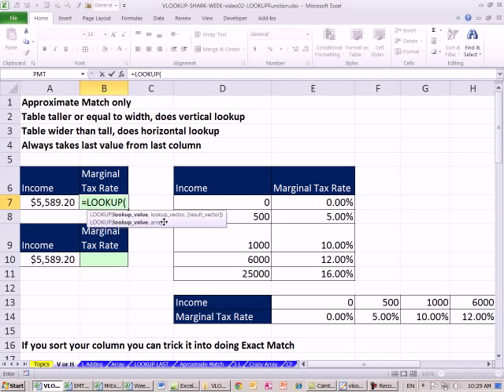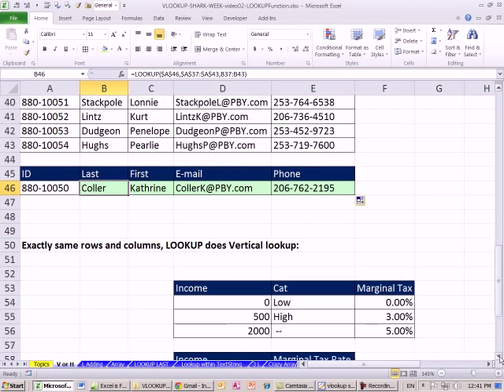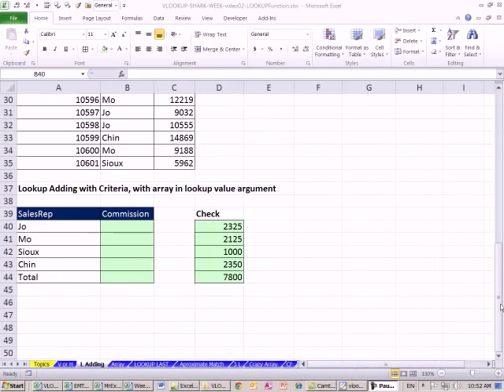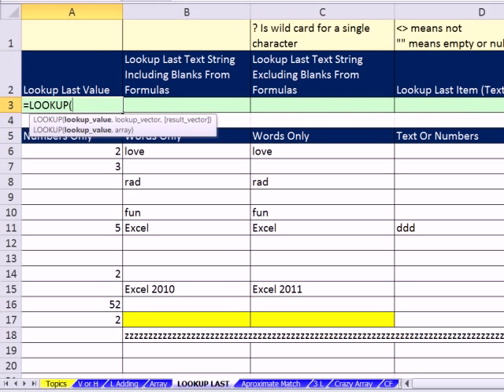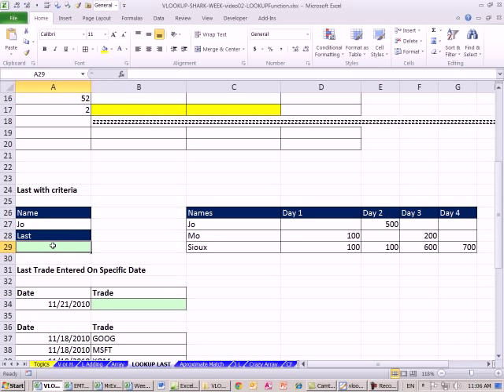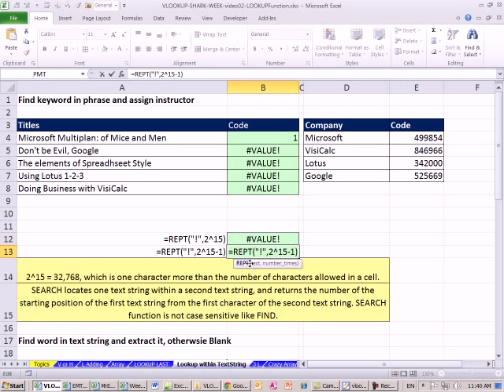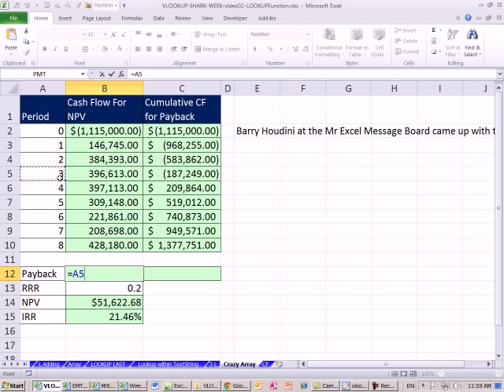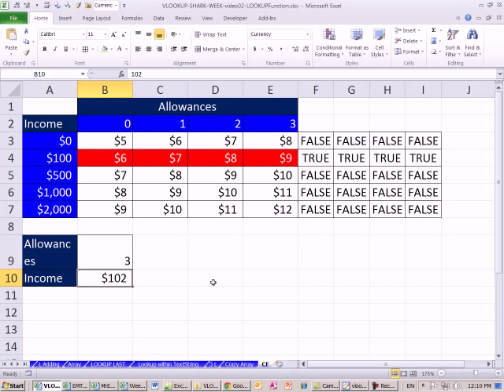LOOKUP function Beginner to Advanced 23 Examples (Excel VLOOKUP WEEK Video #2)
Learn about Excel LOOKUP function:
1. Approximate Match only ( 00:40 min)
2. Table taller or equal to width, does vertical lookup ( 2:18 min)
3. Table wider than tall, does horizontal lookup ( 3:48 min)
4. Always takes last value from last column ( 2:18 min)
5. If you sort your column you can trick it into doing Exact Match ( 4:20 min)
6. Has lookup range argument and a separate range with values you would like to retrieve values from: Retrieve Records ( 6:00 min)
7. Exactly same rows and columns, LOOKUP does Vertical lookup: ( 7:40 min)
8. LOOKUP as easier substitute for VLOOKUP ( 8:31 min)
9. Lookup Adding ( 9:52 min)
10. Lookup Adding with Criteria, with array in lookup value argument ( 13:58 min)
11. LOOKUP can handle arrays when delivering a single value, and will not require Ctrl + Shift + Enter ( 15:57 min)
12. LOOKUP Left with two criteria ( 15:57 min)
13. Lookup Last Value ( 20:15 min)
14. Lookup Last Text String Including Blanks From Formulas ( 21:48 min)
15. Lookup Last Text String Excluding Blanks From Formulas ( 23:31 min)
16. Lookup Last Item (Text or Number) ( 25:20 min)
17. Last Value From Specified Row ( 26:55 min)
18. Last Trade Entered On Specific Date ( 29:22 min)
19. Lookup multiple sub-text-strings within text string and return a code ( 31:06 min)
20. Find word in text string and extract it, otherwsie Blank ( 34:12 min)
21. Commission Paid: 3 LOOKUPS in one formula ( 35:54 min)
22. Finance Payback Rule ( 38:50 min)
23. Conditional Formatting ( 43:41 min)

VLOOKUP Shark WEEK